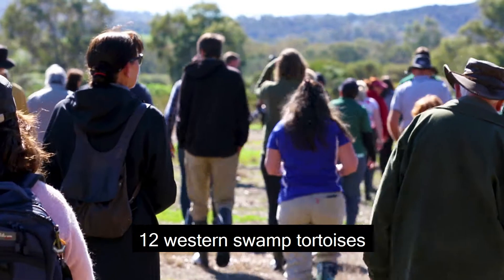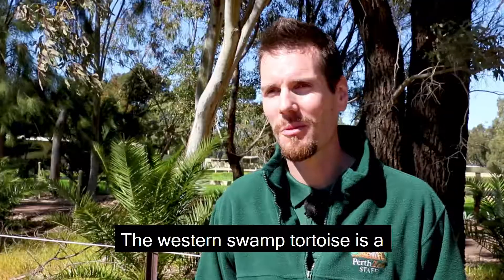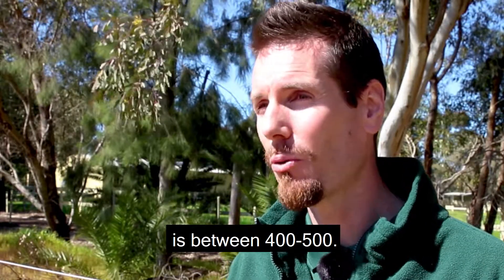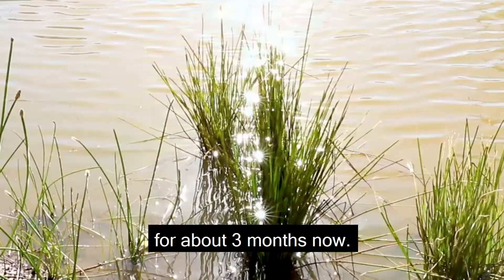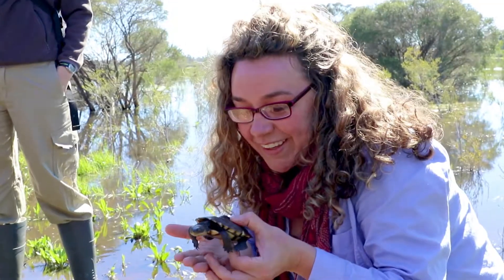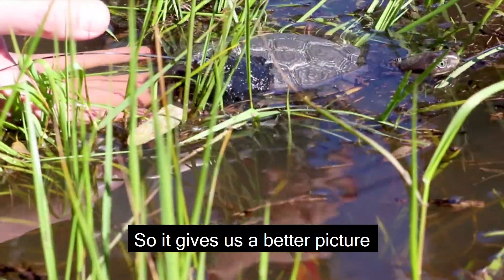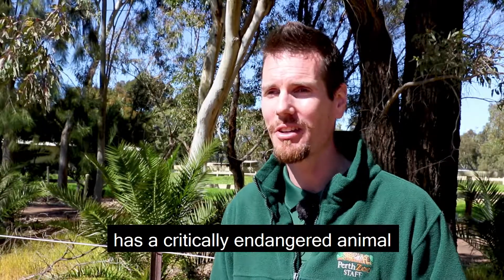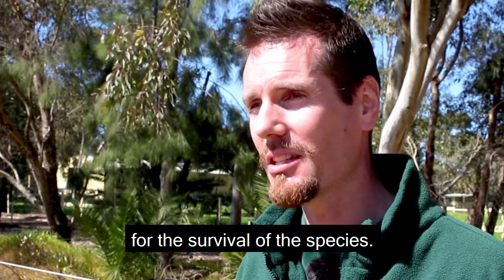Saving the Western Swamp Tortoise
There were smiles all round, from people and tortoises alike, at the release of 12 western swamp tortoises into Ellenbrook Nature Reserve.

These tortoises released by Perth Zoo have another extra special job to do. They’re part of a research release, which will help us help them in the future.